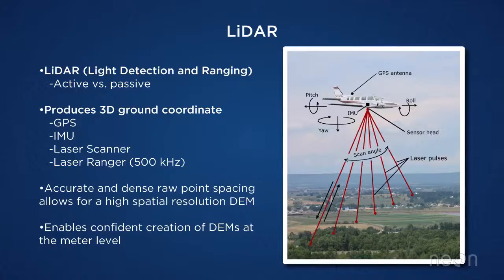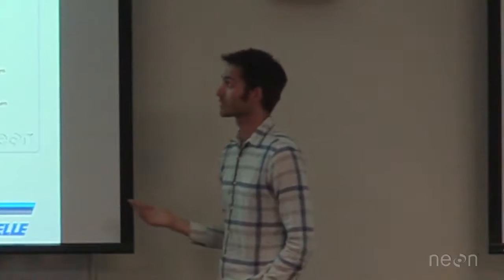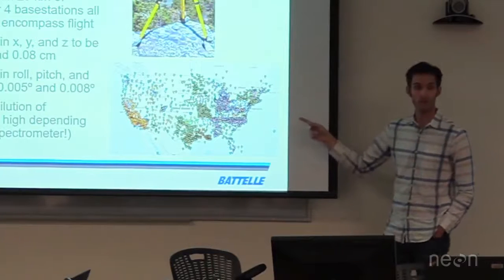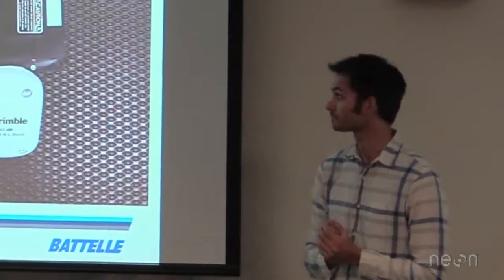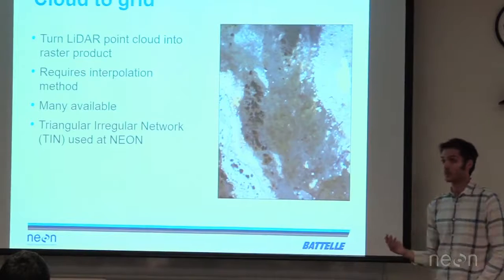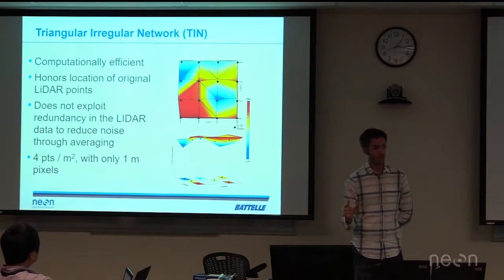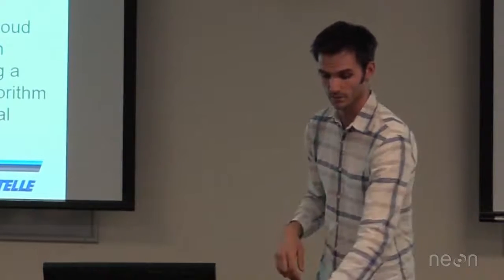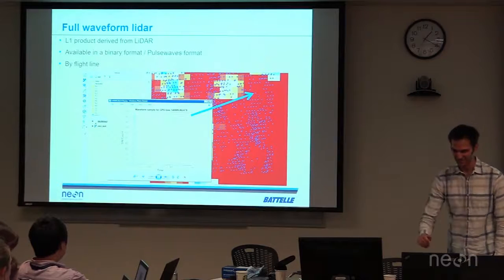Remote Sensing Introduction to Discrete Lidar & NEON Lidar Data A Presentation